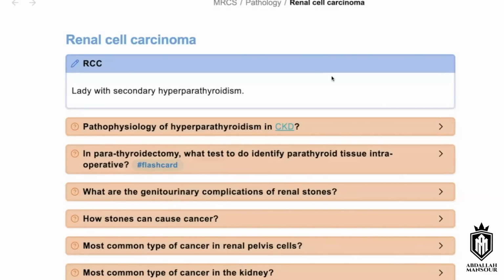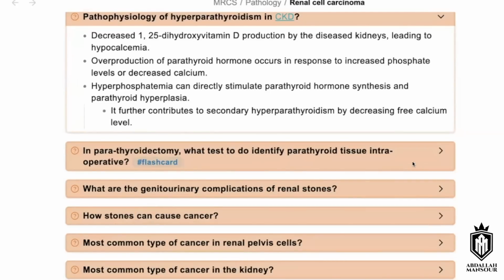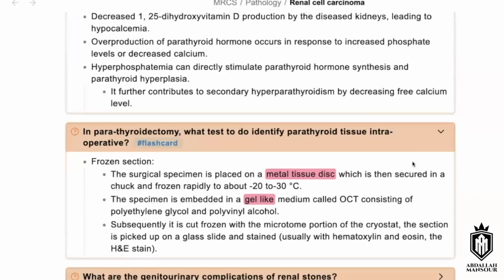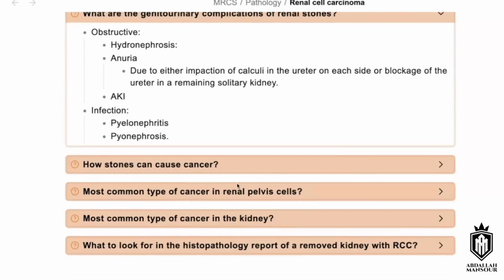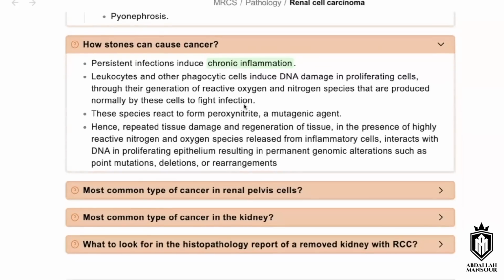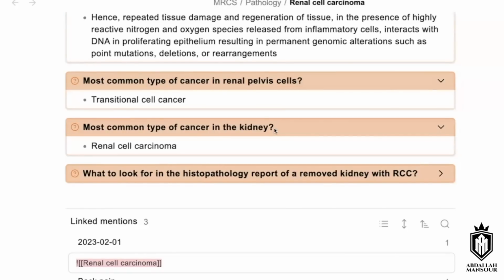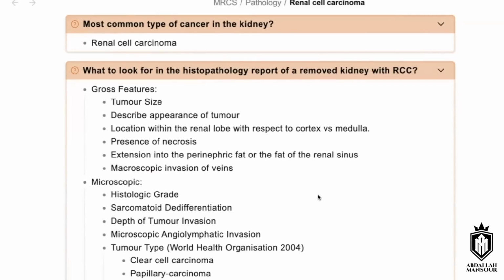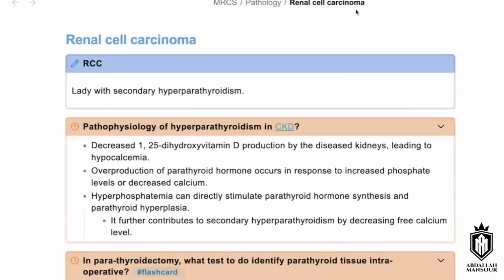Renal cell carcinoma | Pathology | MRCS part B